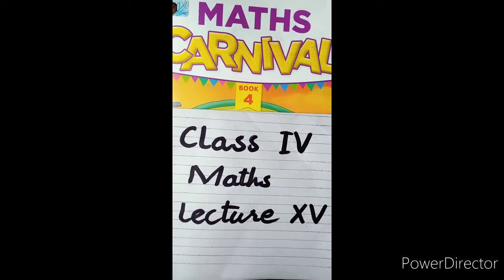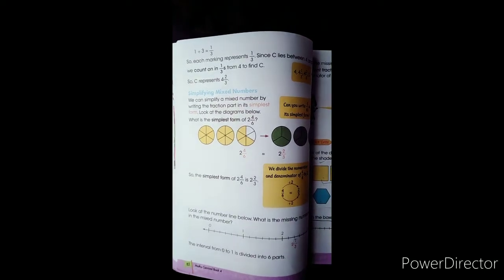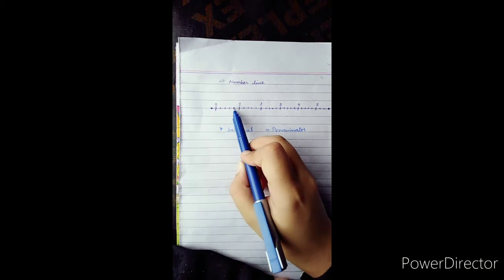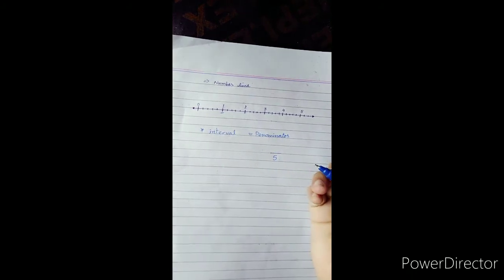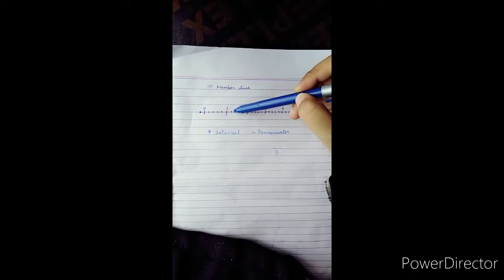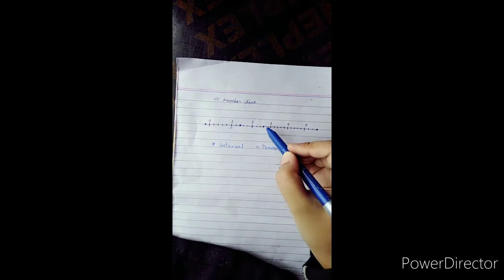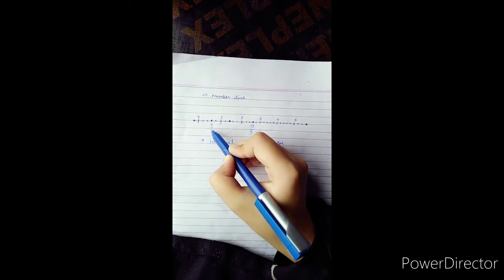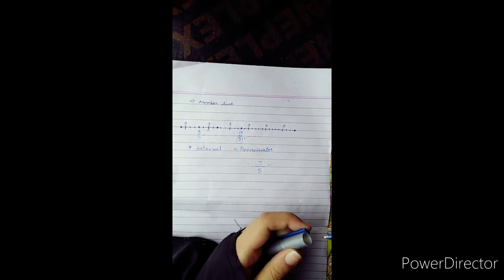4th Maths Lecture 15